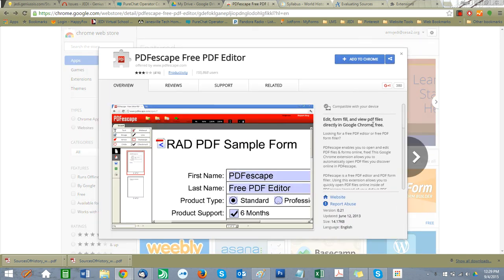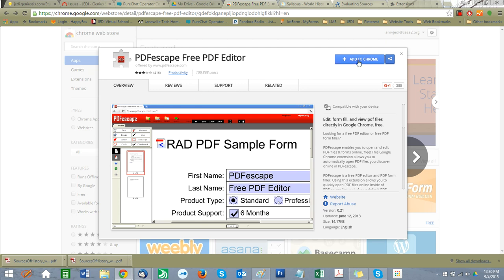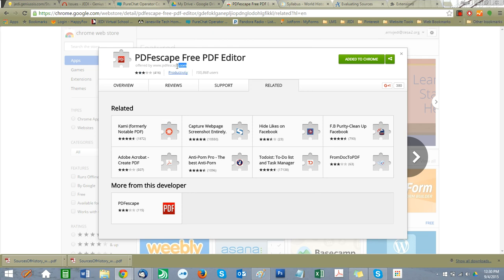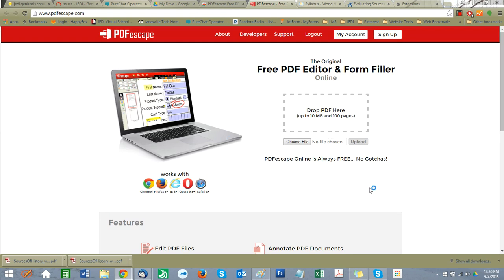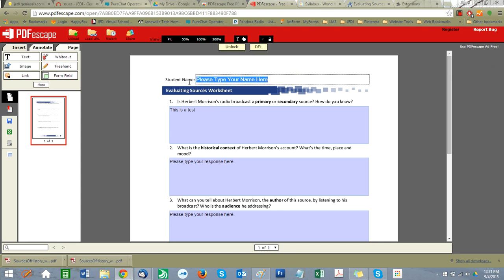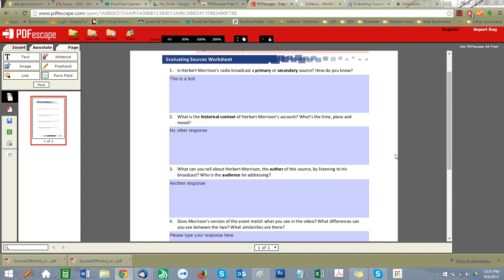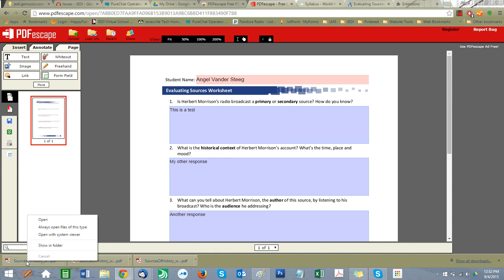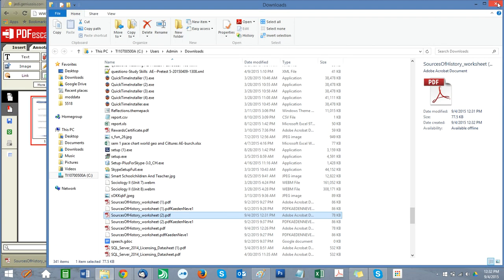Filling in PDF's Chromebook.webm